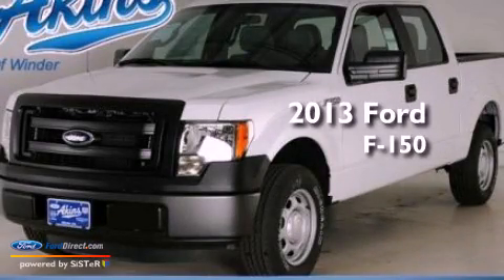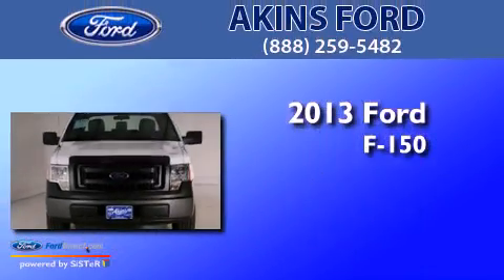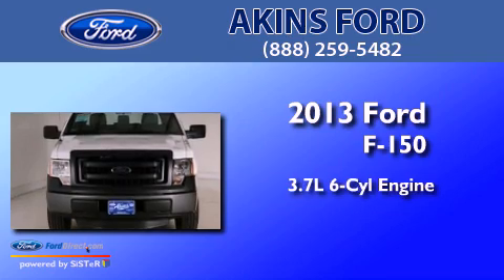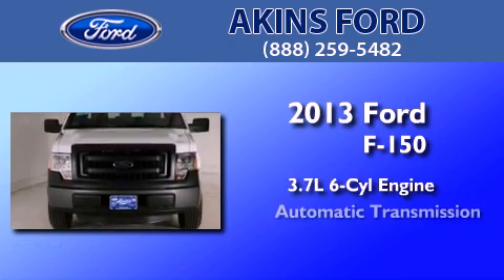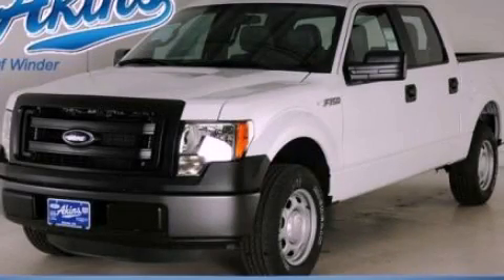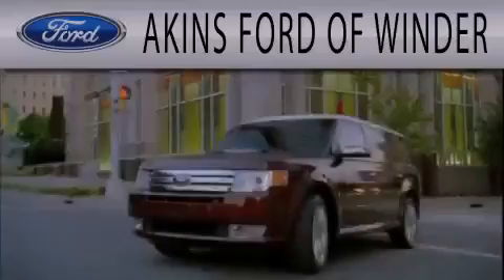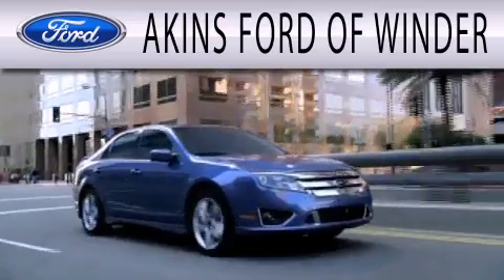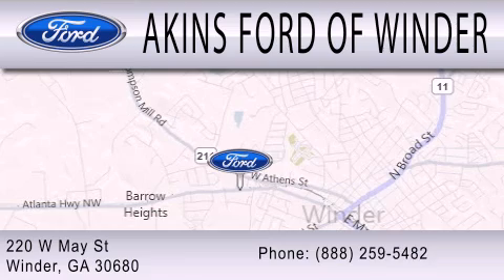2013 FORD F-150 Winder GA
Year : 2013
 Make : FORD
 Model : F-150
 Engine : 3.7L V6 24V MPFI DOHC FLEXIBLE FUEL
 Trans . : 6-SPEED AUTOMATIC
 Exterior : OXFORD WHITE CLEARCOAT
 Miles : 11
 Interior : GRAY
 Stock : DFA57316